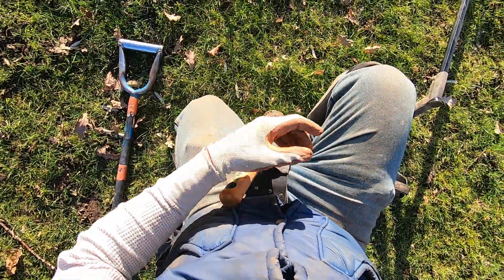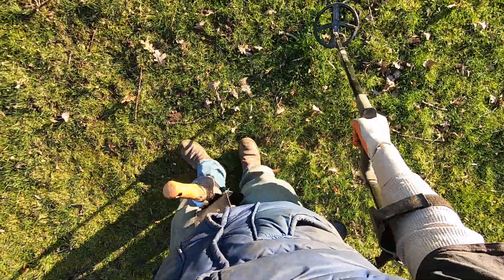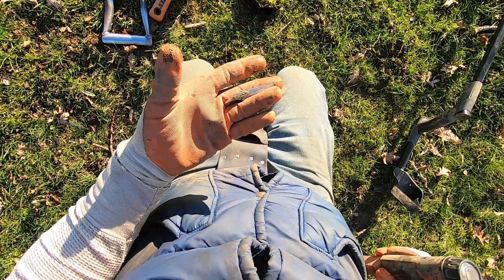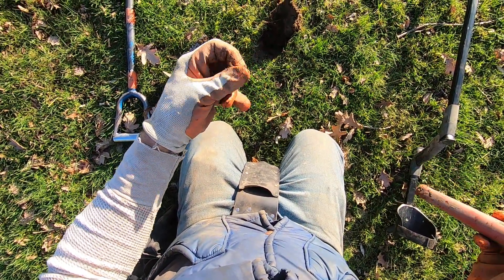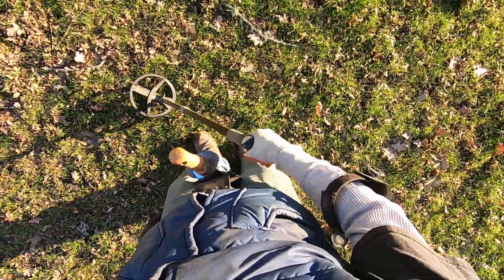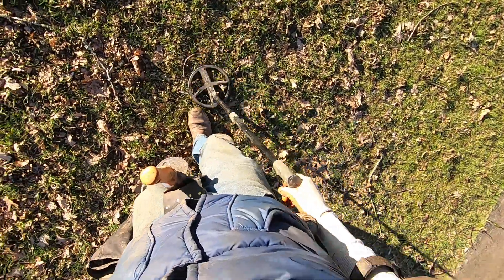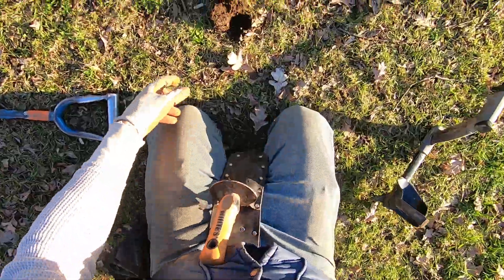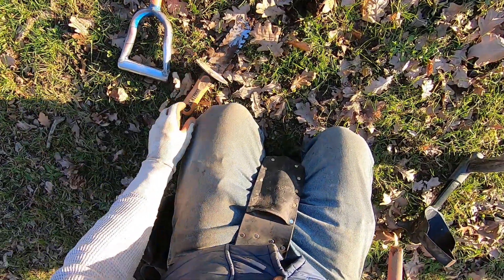LIVE DIG ACTION!! I found an awesome sword!! And it was very iffy.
XP Deus X35 coil around the old park bench.